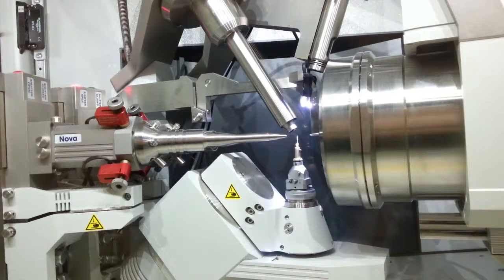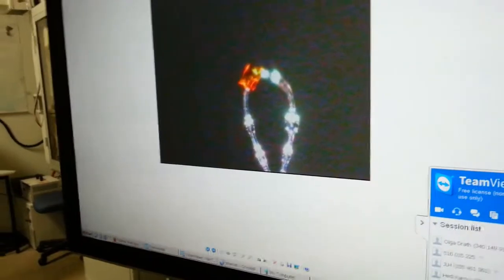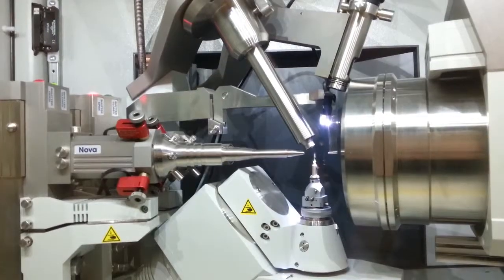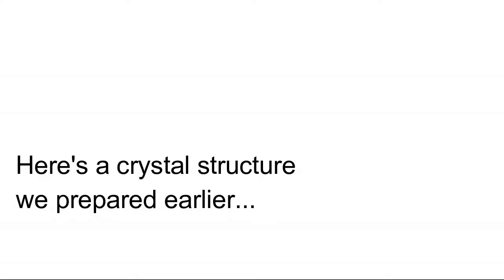SWS : Episode 16 - Supramolecular chemistry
This is a weird field of chemistry to describe, but has some pretty badass applications. And the wikipedia article actually describes them pretty well. If your not impressed by molecular machines, like switches made of a couple dozen atoms, then I give up.